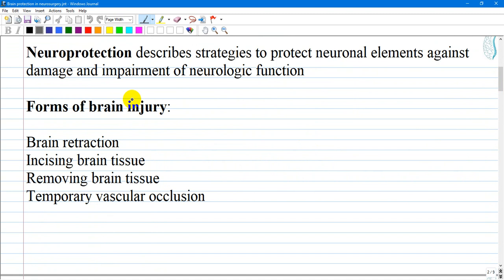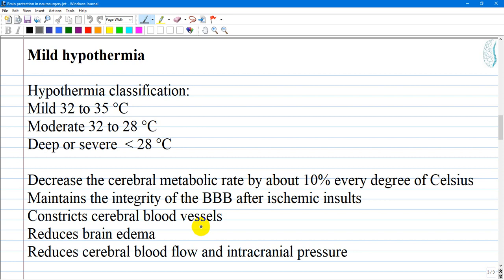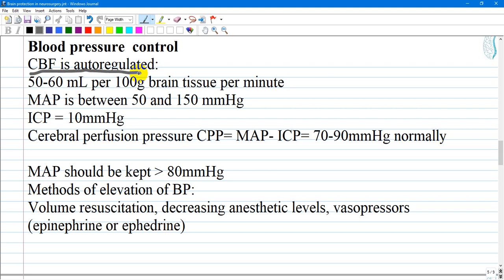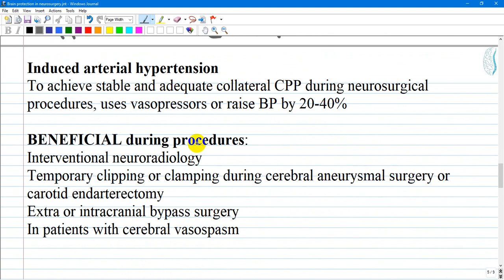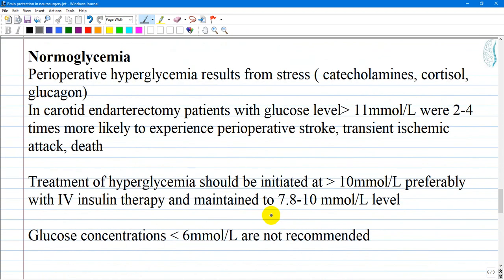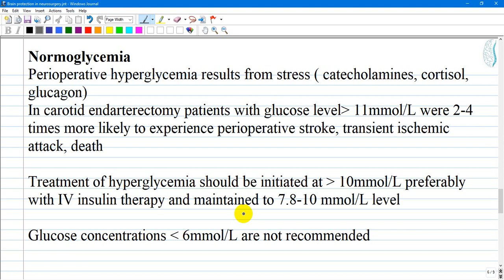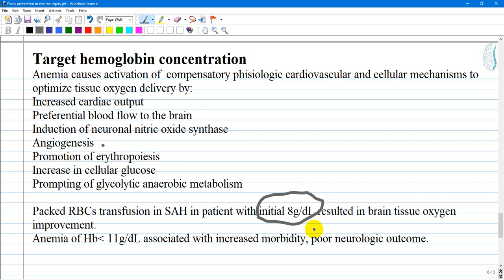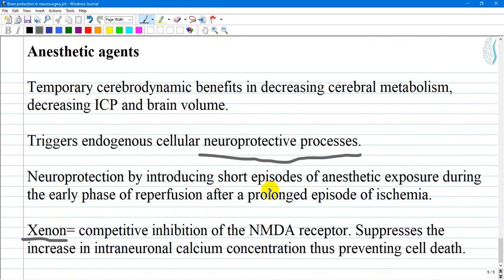Brain Protection in Neurosurgery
Brain Protection
in Neurosurgery

3.Click like